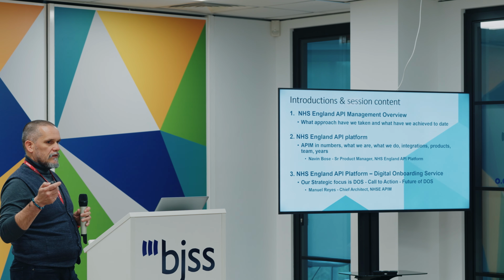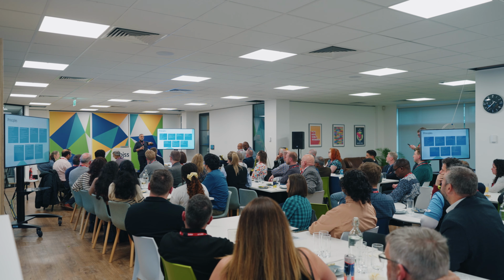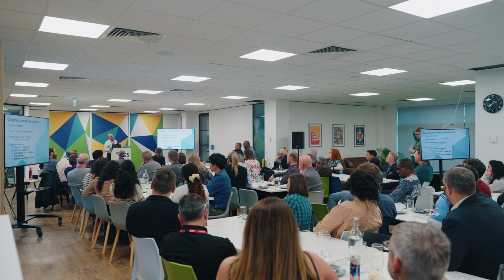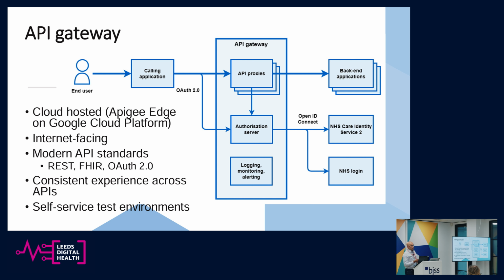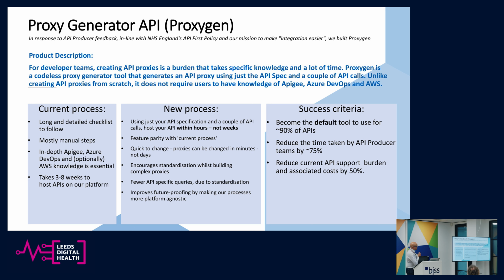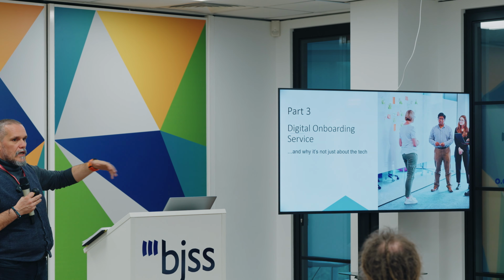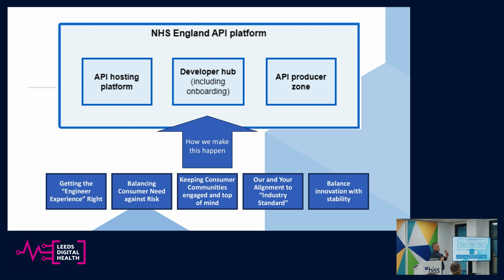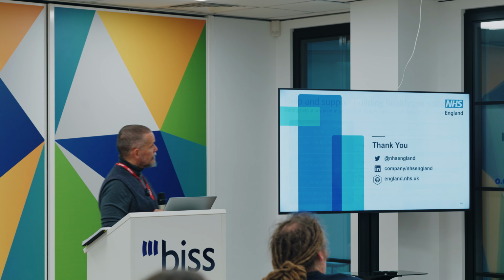NHS England API Platform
Navin Bose, Senior Product Manager - NHSE
Manuel Reyes, Technology Strategist - NHSE